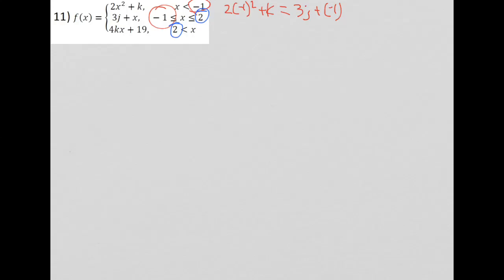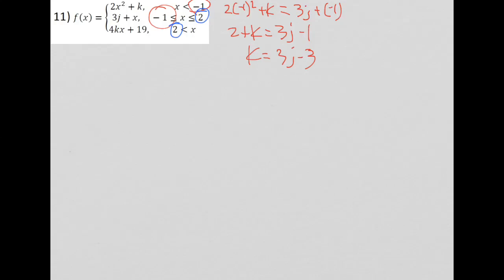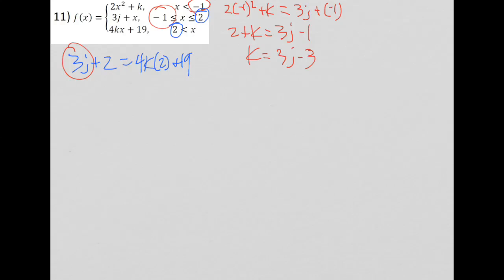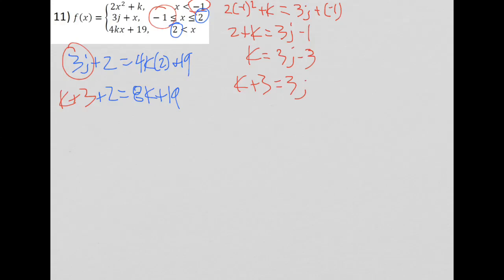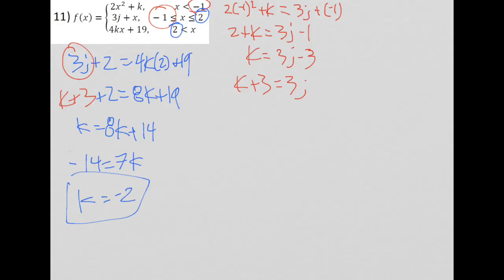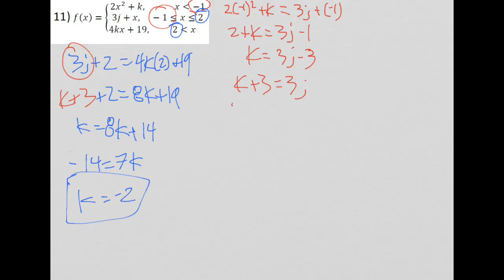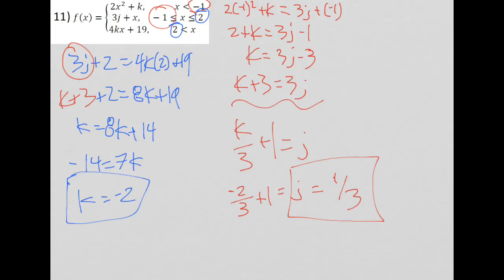HPC - U3 - SG#11